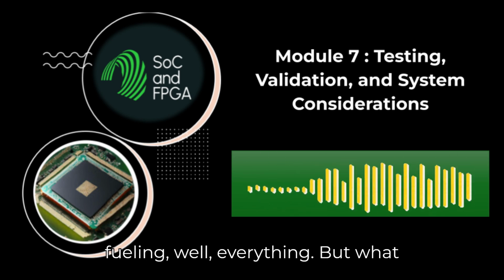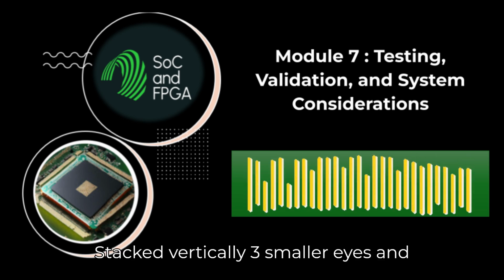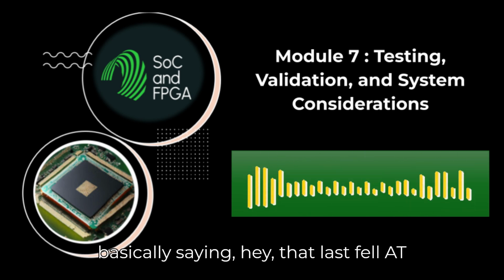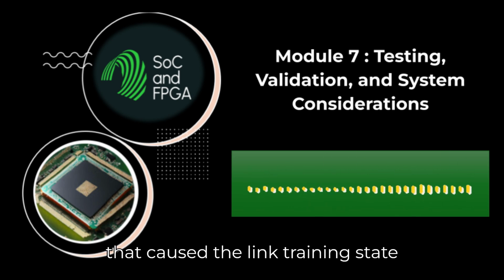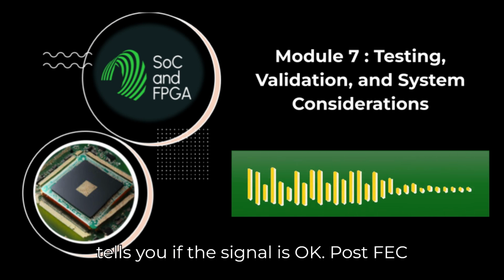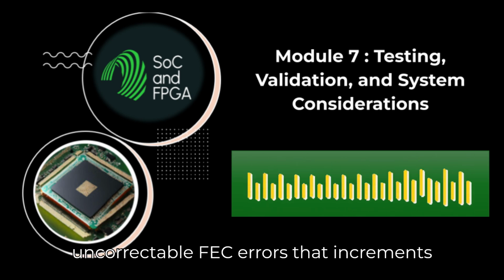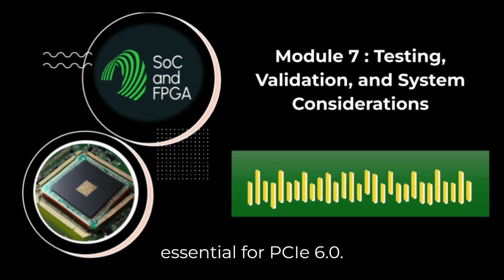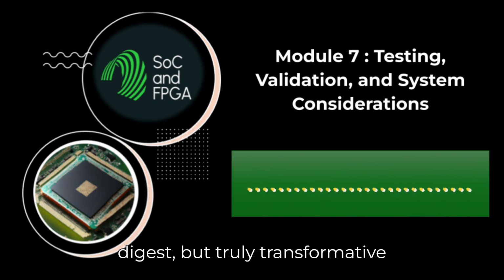Module 7: PCIe Gen6 Testing, Validation, and System Considerations